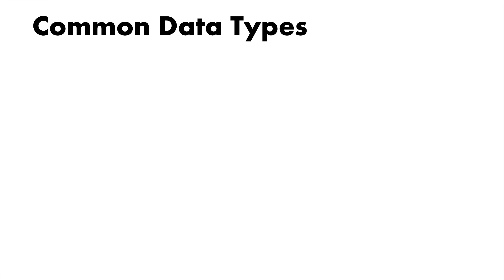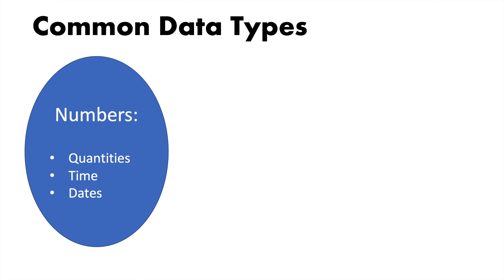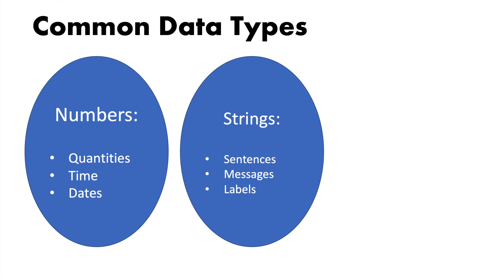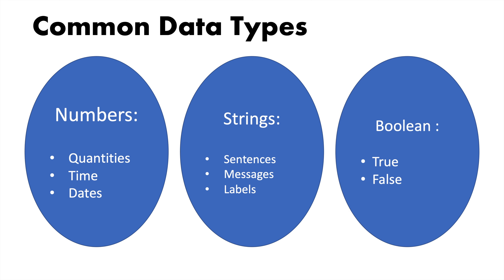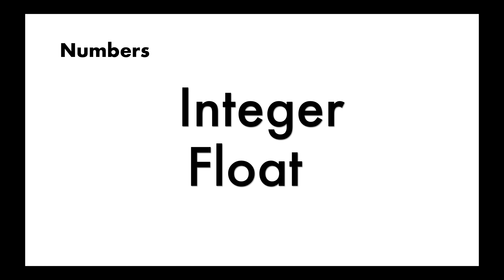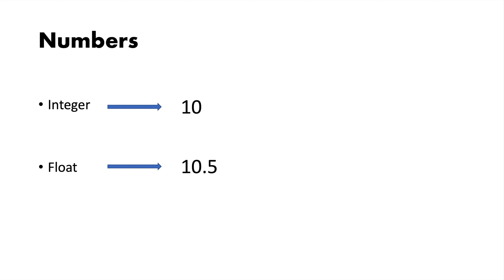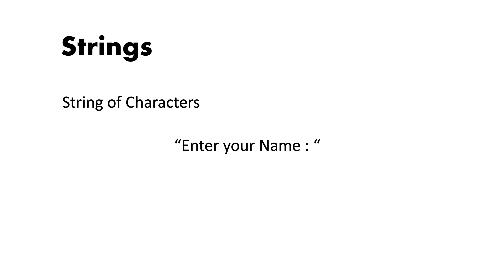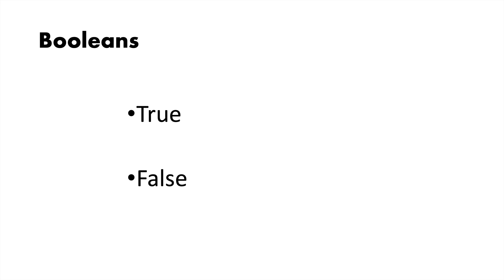Coding For Beginners Part 3 by Pratik | Understanding Common Data Type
This short video explain about common data type in programming.  Common Data Type includes Numbers, Strings and Boolean etc.